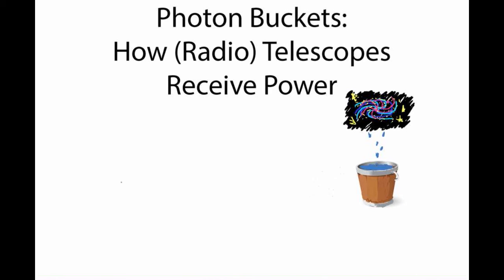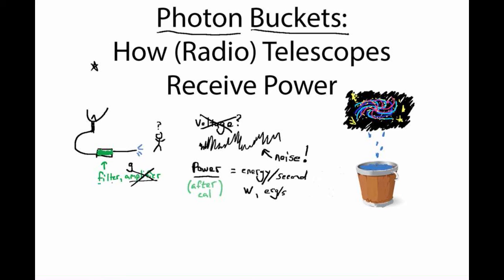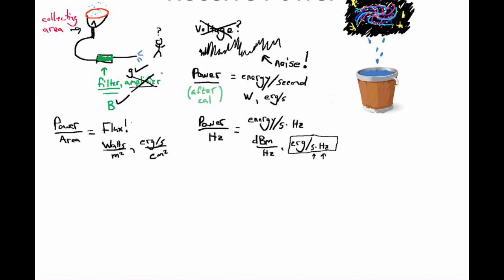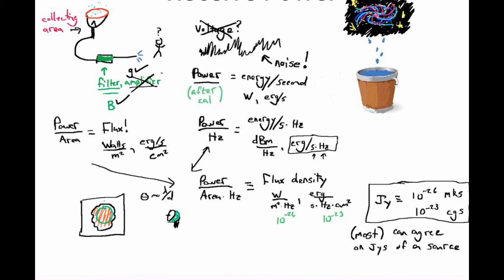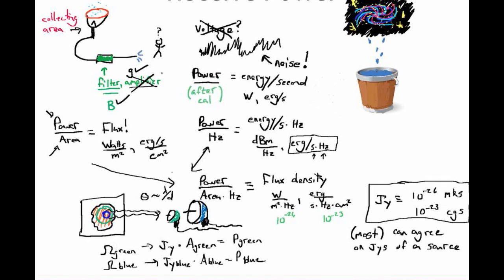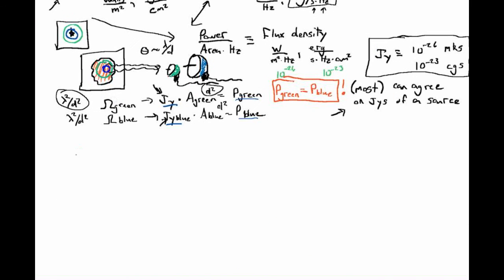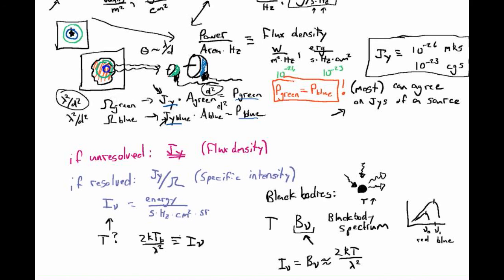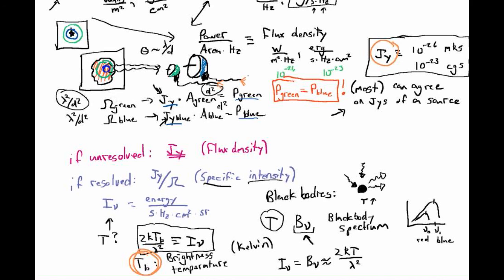Photon Buckets: How (Radio) Telescopes Receive Power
This video examines the units used for measuring the signals associated with a radio telescope, from Jys and brightness temperature on the sky through to power on the output.